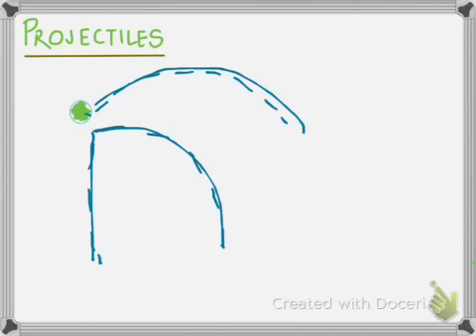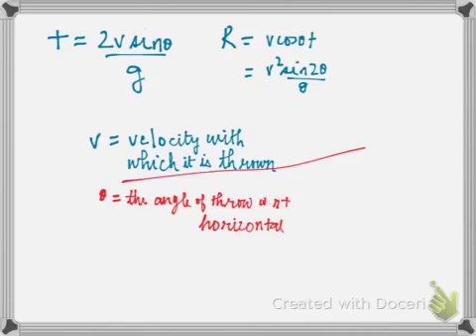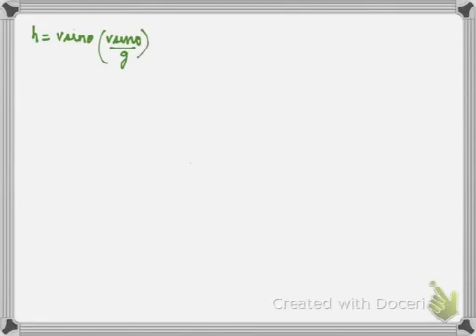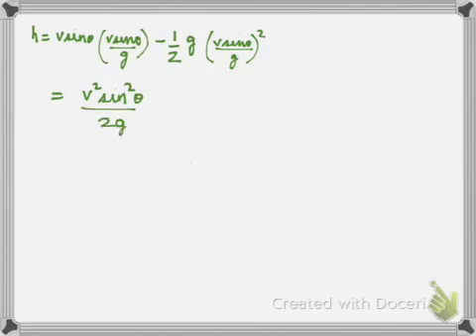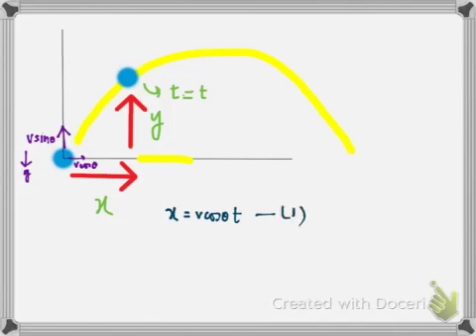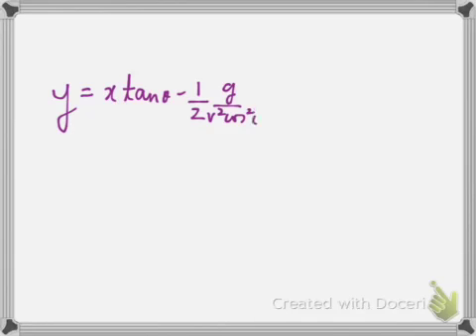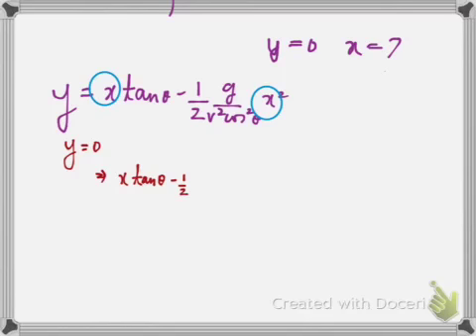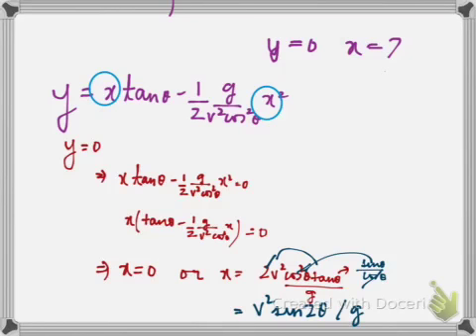Kinematics #9 ( Projectile Trajectory )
Hello Guys. Do revise this from a book of your choice. Do not hesitate to ask doubts in the comments.